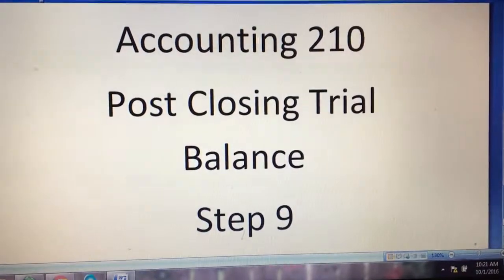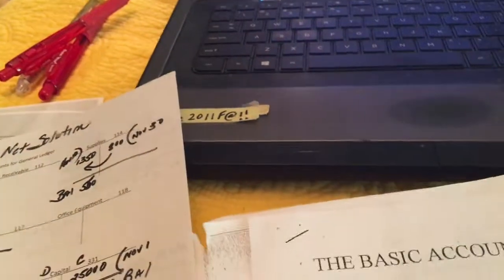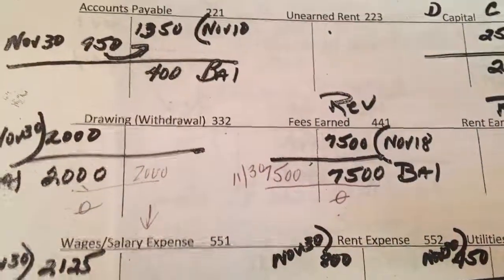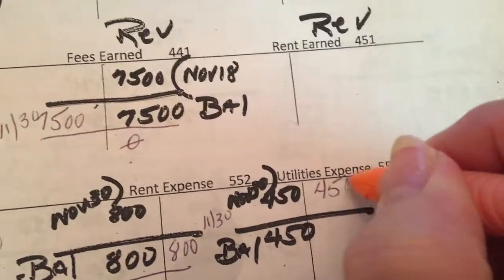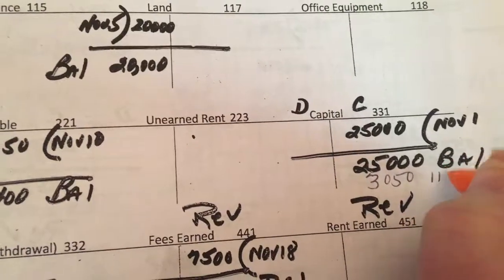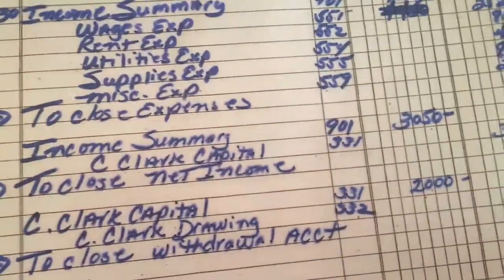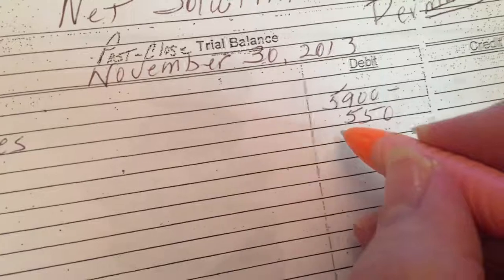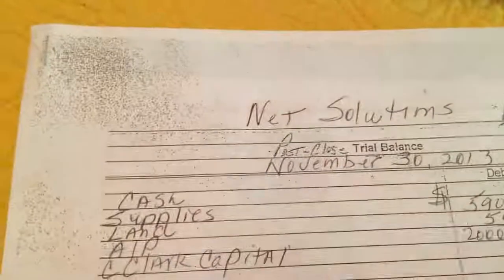Post Closing Trial Balance